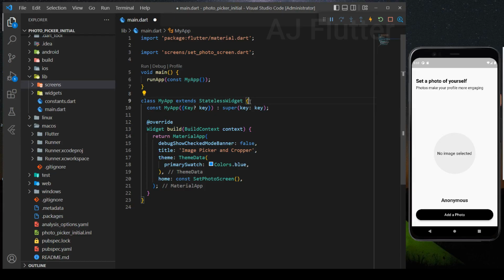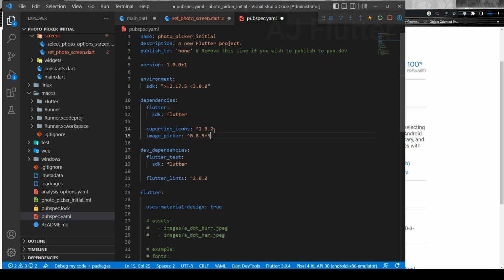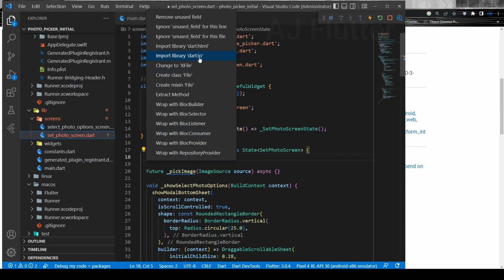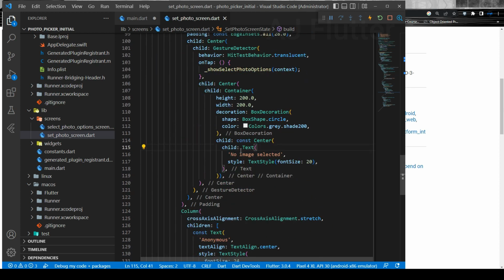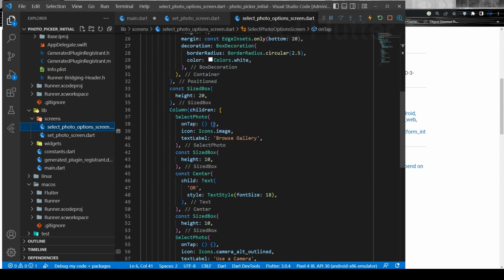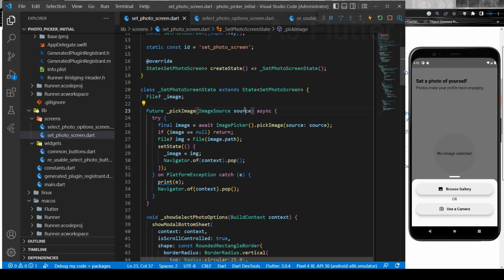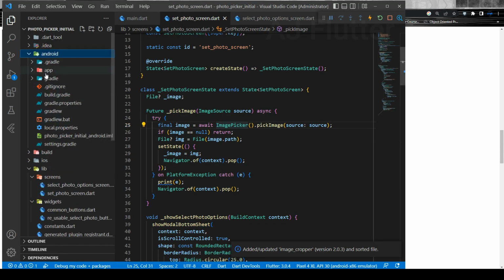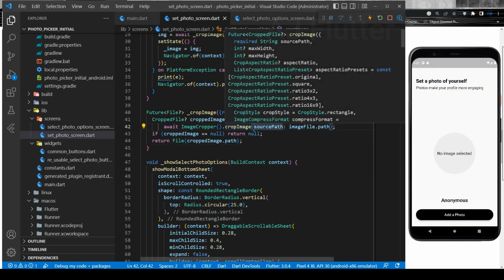Flutter Image Picker & Image Cropper - [ EASIEST WAY ]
Hi there, in this tutorial you will learn the easiest way of using
Flutter Image Picker and Flutter Image Cropper

password: aj_flutter

password: aj_flutter

Flutter version 3.0 and more
 - Flutter Image Picker
 - Flutter Image Cropper
 - Image picker Flutter
 - Image cropper Flutter
 - Flutter edit image
 - Flutter select image from gallery
 - Flutter take a photo